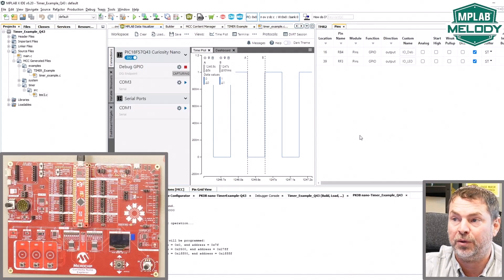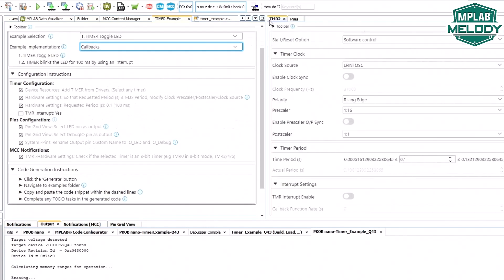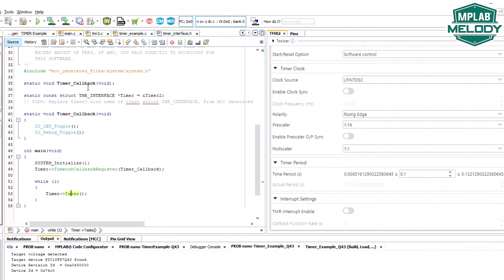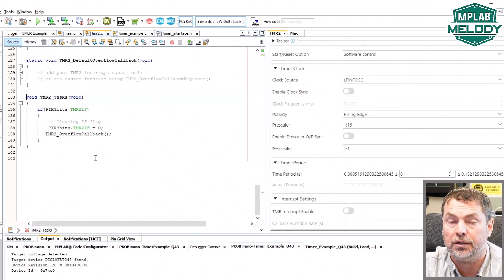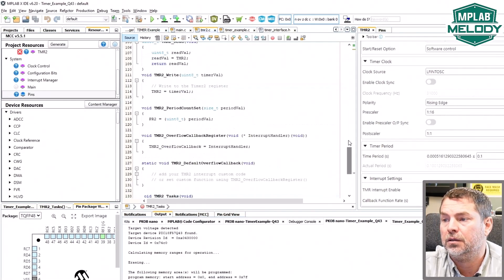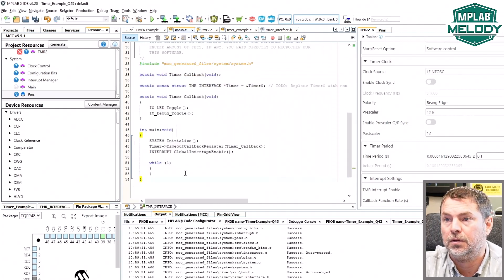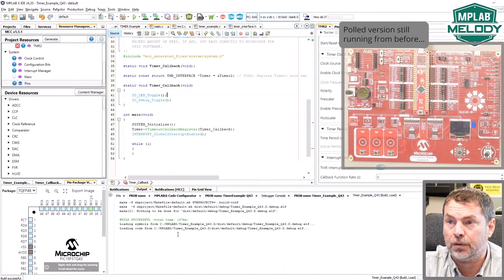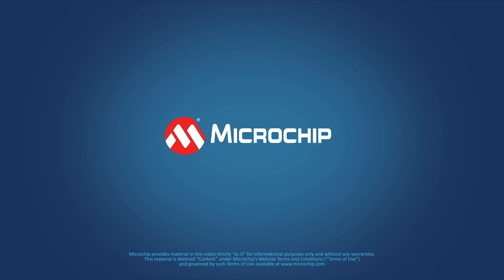MCC Melody Example Components: TIMER Toggle LED, Callbacks Implementation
MCC Melody Example components are general, and contain several examples, for each example there are several implementations and a range of MCUs are supported. In this video, the TIMER Toggle LED example, of the MCC Melody Timer Example component, is used in the Callbacks implementation.

The LED on the PIC18F57Q43 Curiosity Nano is toggled, as well as a Debug IO, which is used to verify the 100 ms period.